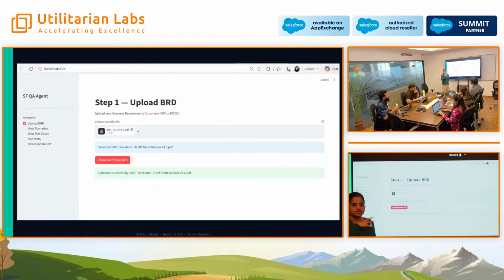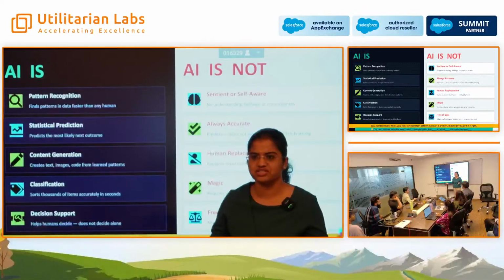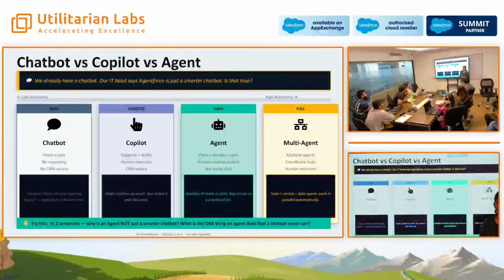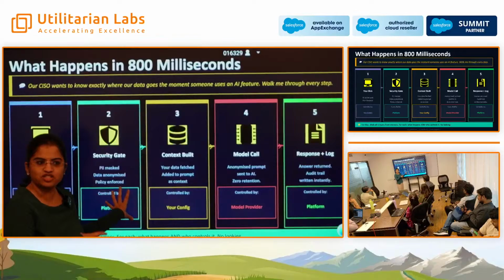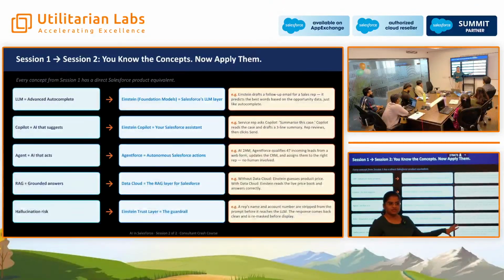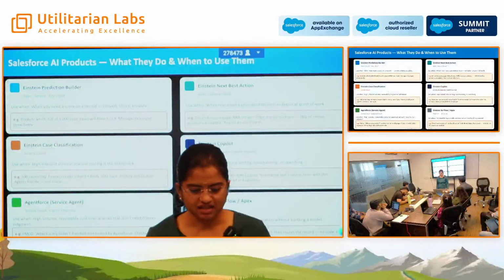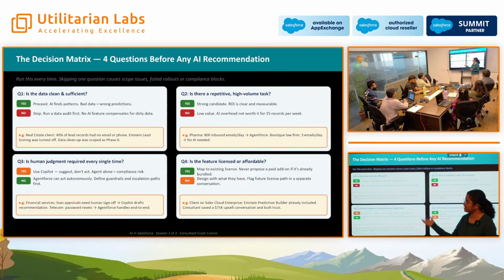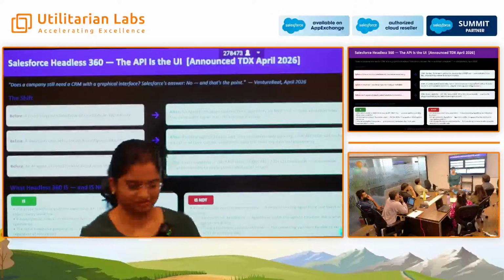Consultant Knowledge Series | AI in Salesforce: Fluent to Fearless | Utilitarian Labs